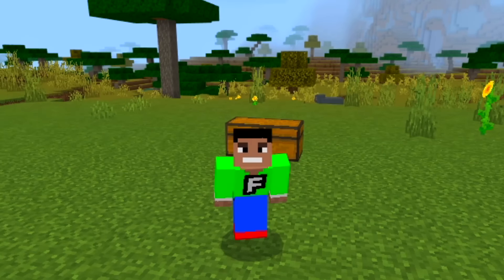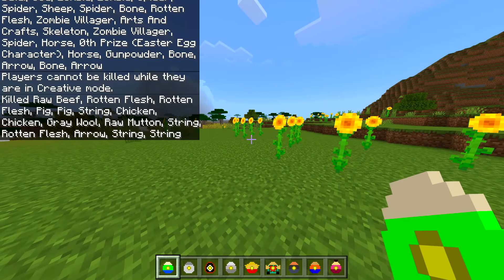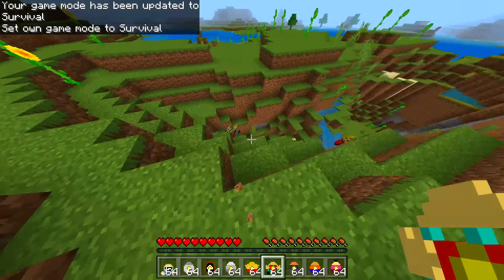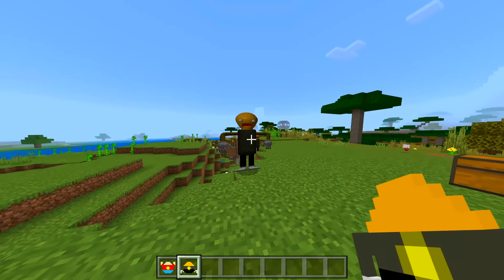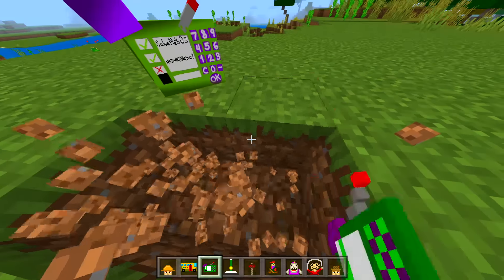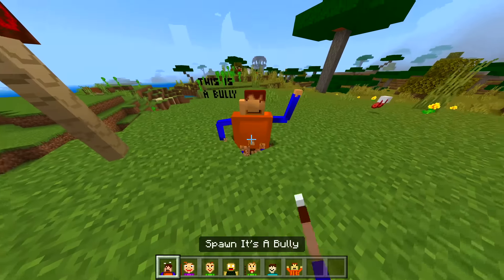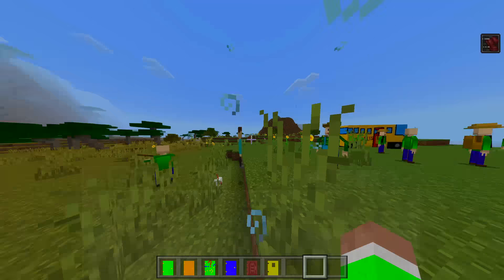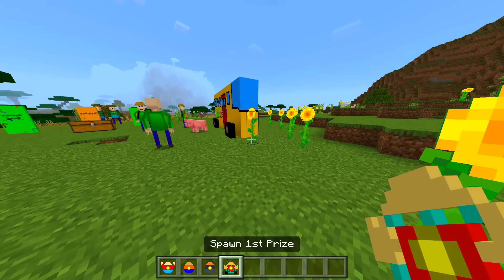Minecraft PE : FORBIDDEN BALDI'S BASICS NEXTBOTS MOD in Minecraft Pocket Edition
✔️FORBIDDEN BALDI'S BASICS MOD in MCPE! Hopefully you guys enjoy this kind of video leave a rating down below :)